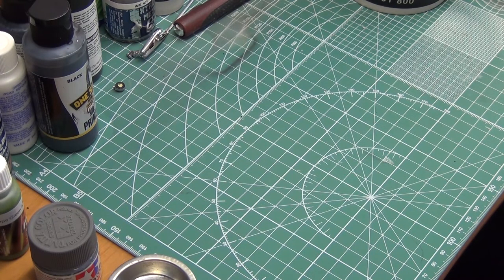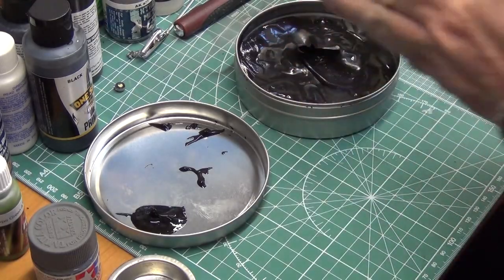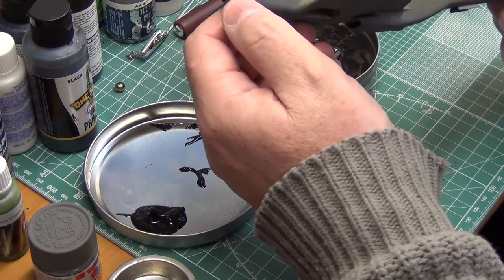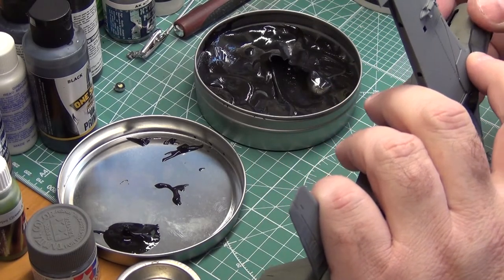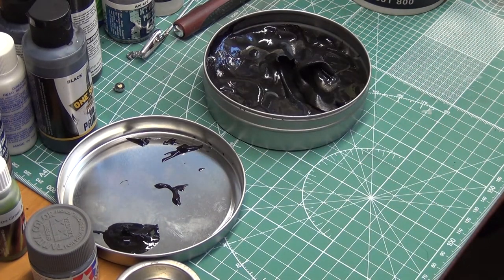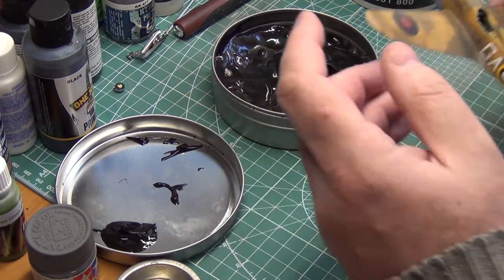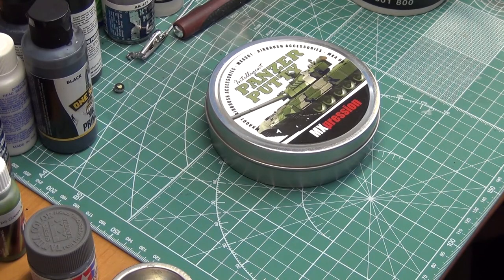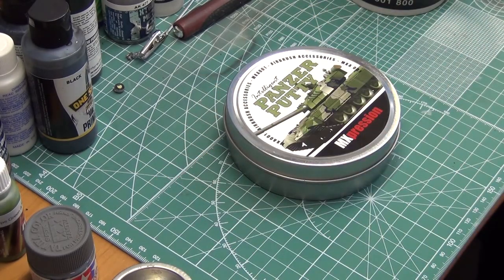OTB - Panzer Putty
I take a look at a very handy product for masking camouflage